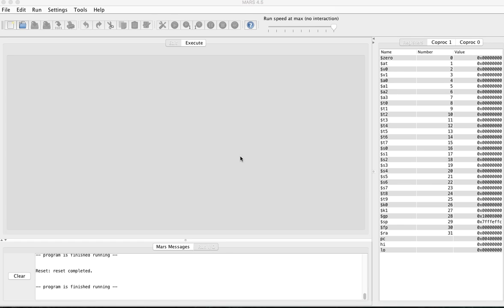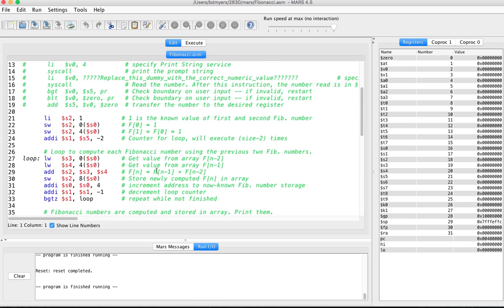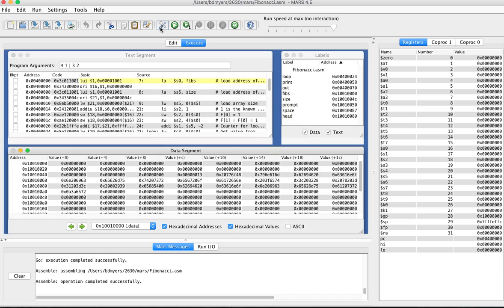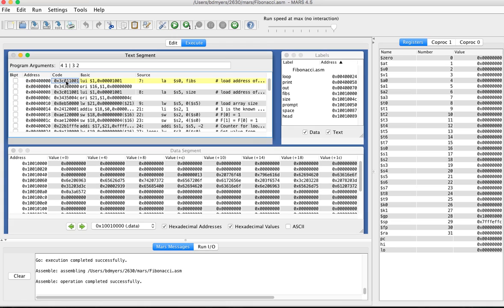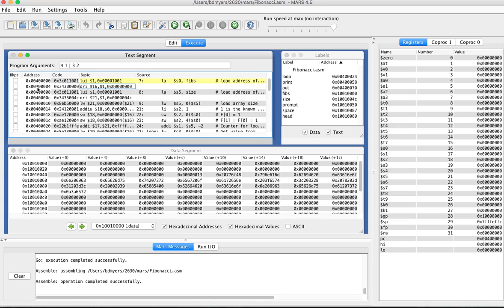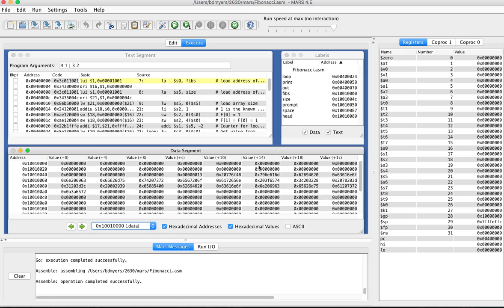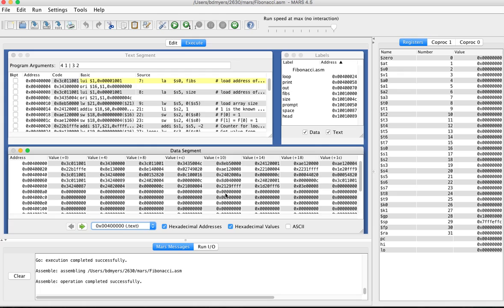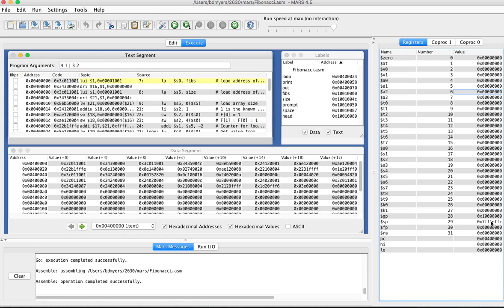MARS lesson 01 - Getting around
In this tutorial, I demonstrate how to open an assembly file and orient yourself with the Edit and Execute modes.